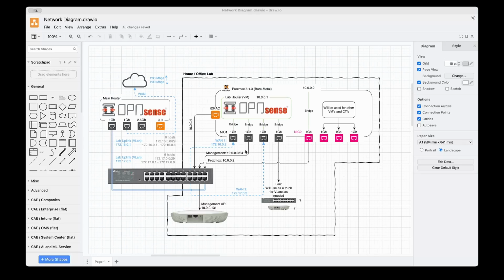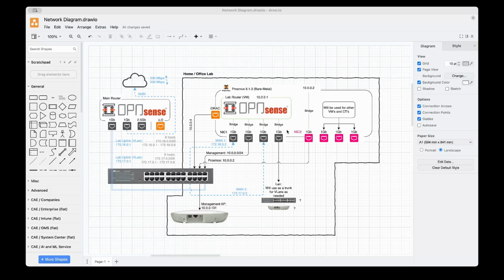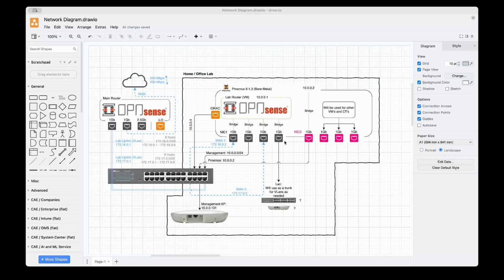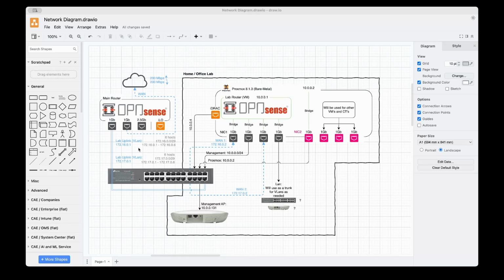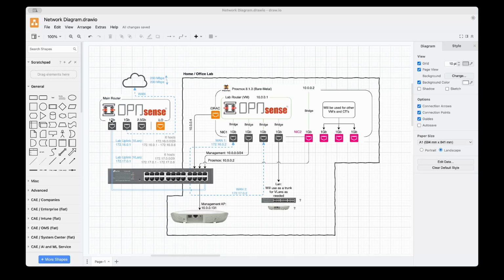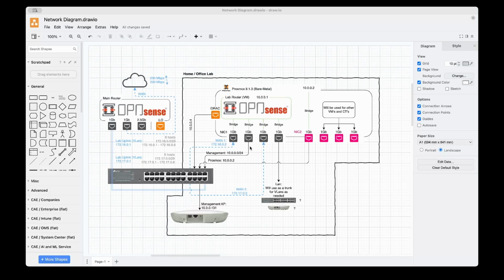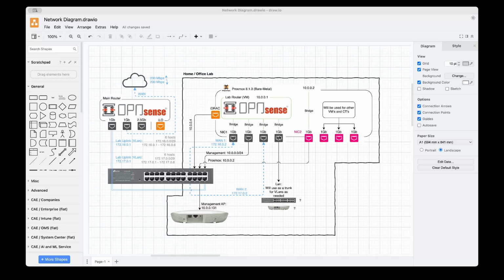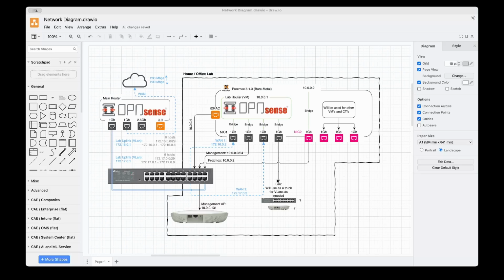The OpnSense Series: 1. Home Lab Network Design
I wanted to share the design of the network I will be creating and using in my new home / office lab setup. I will briefly go over the requirements of what in my opinion every lab network should have and how I will achieve this with as little hardware as possible.